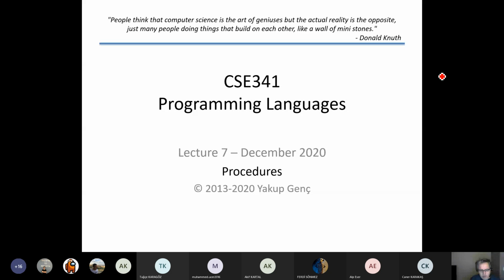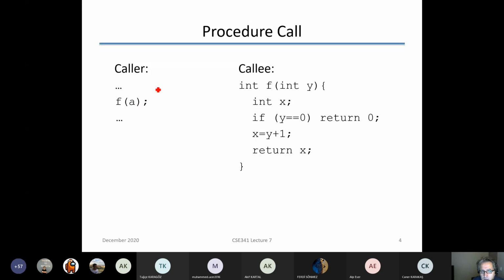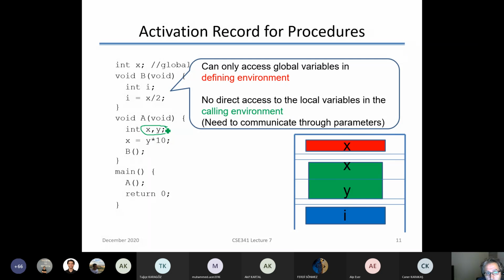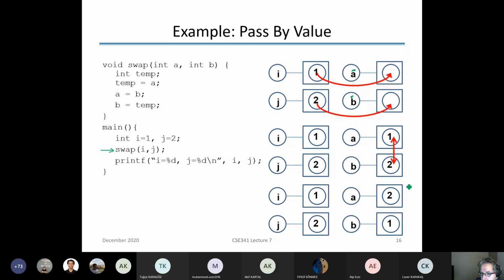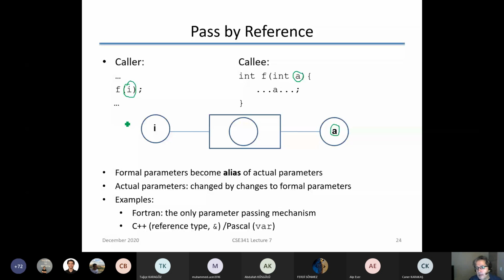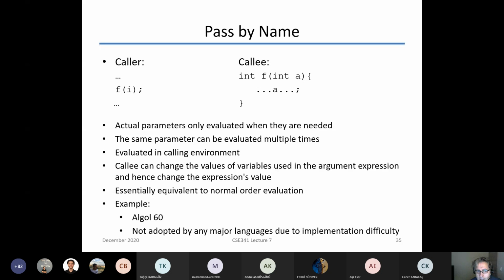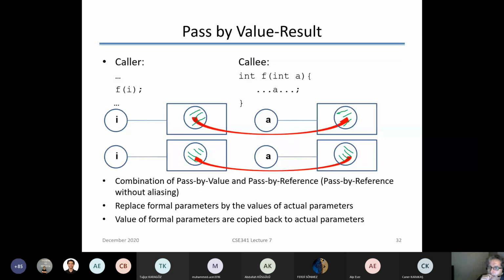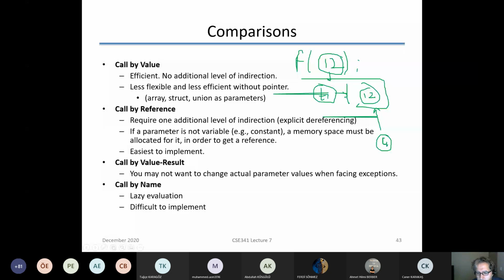CSE341-Lecture on 2020-12-16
This lecture covers procedure/function calling mechanisms including pass by value, reference, value-result and name.